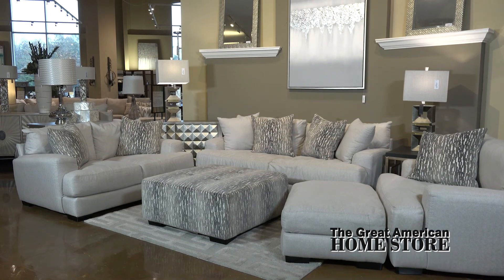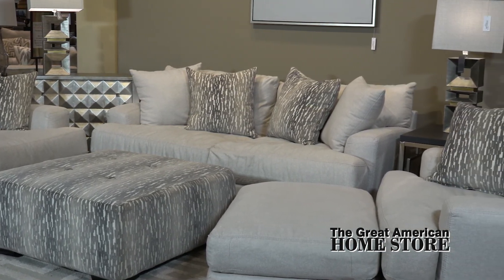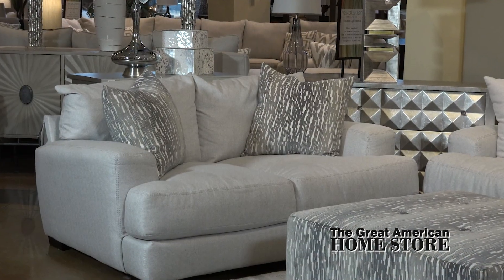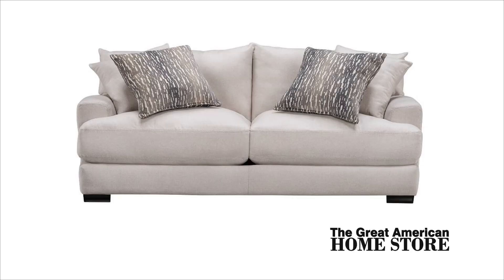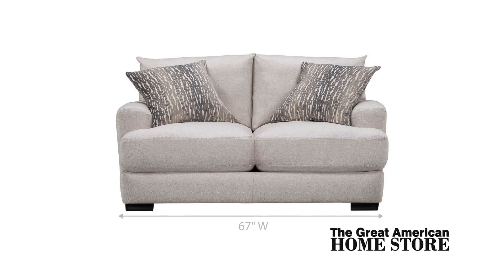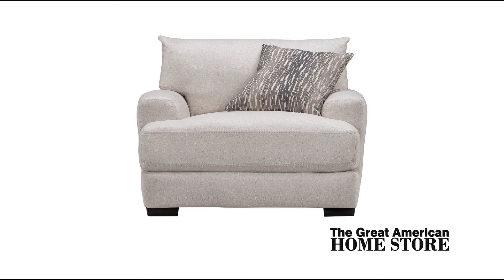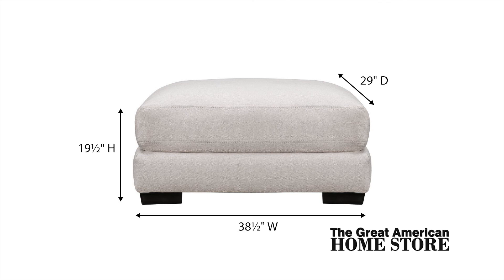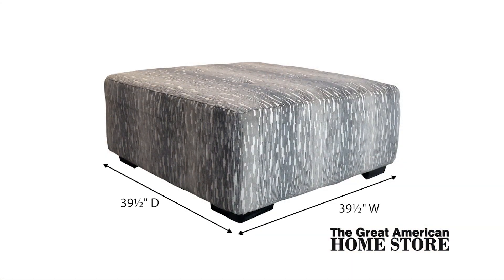Franklin Oslo Linen Sofa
The Oslo Living Room Collection by Franklin Corporation is a large in scale contemporary group in a natural, light linen grey-colored fabric that will work in any décor. Comfort is the key feature with this collection with its reversible comfort grid seat cushions to enhance the seat ride while maximizing cushion durability…This new seat concept takes “sink into comfort” to the next level. The clean lines, set backtrack wide track arms, and deep seating T cushions embody casual comfort. This collection features dark finish block legs adding to the clean sophisticated look. The casual look is completed with two solid accent pillows as well as two birch-patterned pillows. This collection offers a loveseat, oversize chair, and ottoman as well as a correlating cocktail ottoman.

The sofa offers plenty of room with its 87-inch width 43-inch depth and 35-inch height.
The loveseat measures 67 inches wide 43 inches depth and 35 inches in height.
For extra seating add the oversize stationary chair at 49 inches wide by 43 inches deep and overall height 35 inches
The matching ottoman is 38 and ½ inches wide by 29 inches deep and 19 and ½  inches high.
Complete the collection with the contemporary cocktail ottoman in birch fabric to correlate with sofa accent pillows The cocktail ottoman measures 39 and ½ inches wide and deep and overall height of 17 inches.